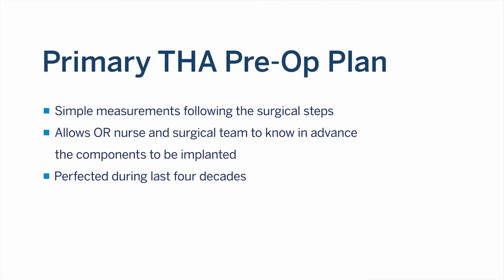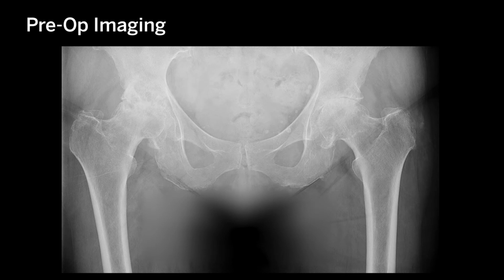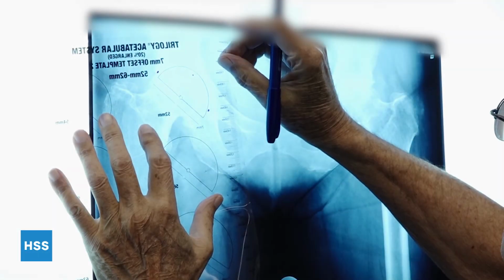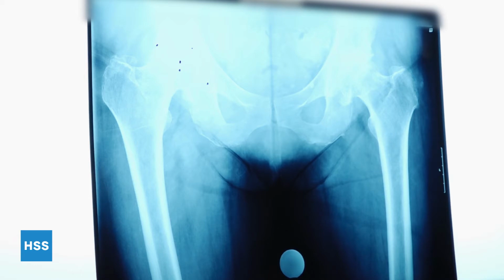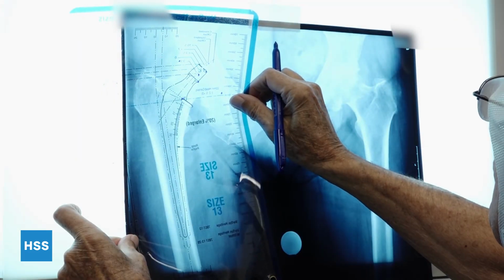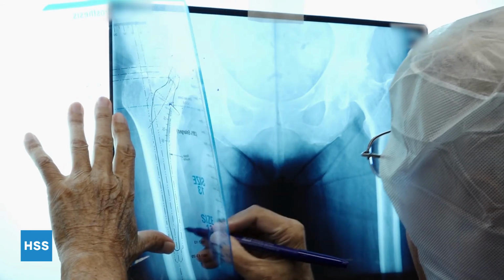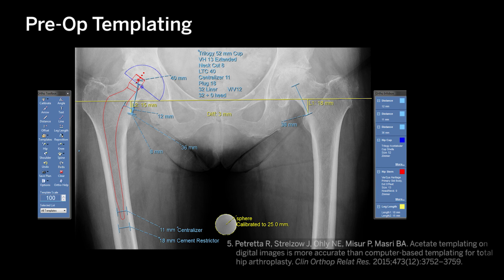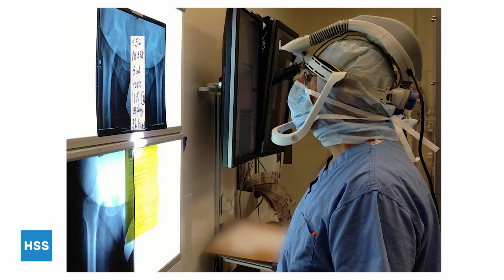Hybrid Total Hip Arthroplasty│Preop Planning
Eduardo A. Salvati, MD presents preoperative planning steps of a hybrid total hip arthroplasty. Eduardo A. Salvati, MD Profile│